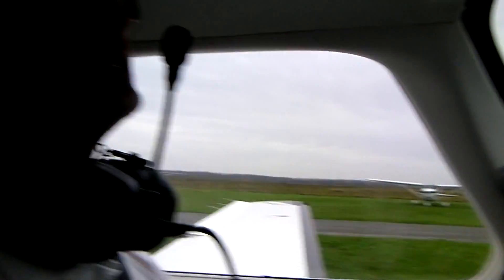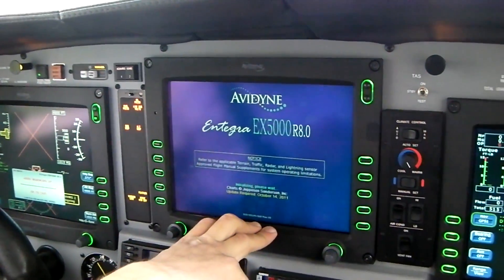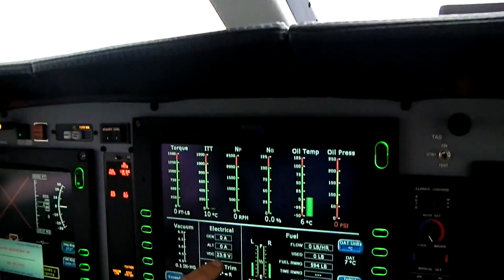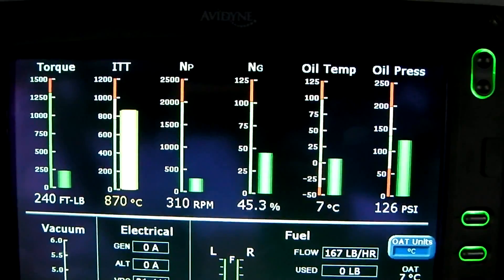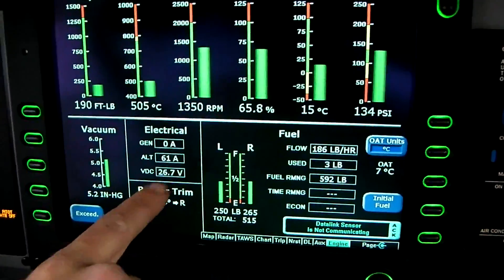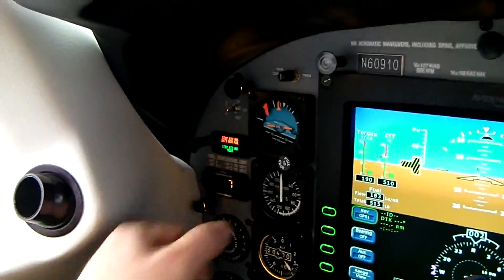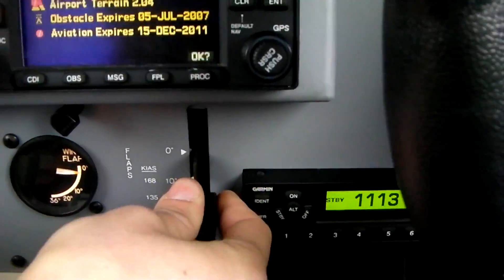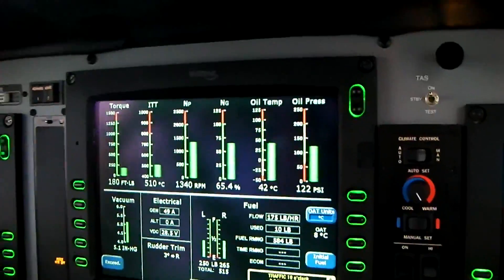Piper PA-46T Meridian Start Procedure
Piper PA46T Jet Prop Start Up Procedure Carenado

N60910  YEAR 2008  sn: 4697341